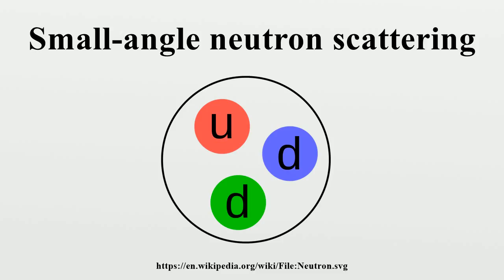Small-angle neutron scattering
Concepts common to small-angle neutron scattering and small-angle X-ray scattering are described in the overarching lemma small-angle scattering.Small-angle neutron scattering (SANS) is an experimental technique that uses elastic neutron scattering at small scattering angles to investigate the structure of various substances at a mesoscopic scale of about 1 - 100 nm.

Image-Copyright-Info
Image-Copyright-Info